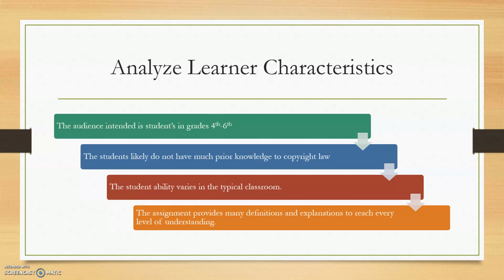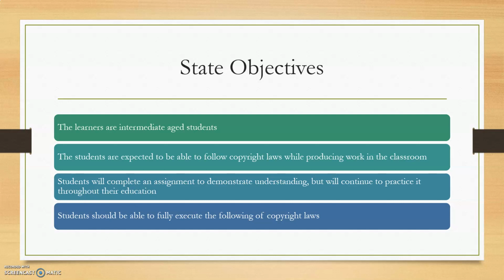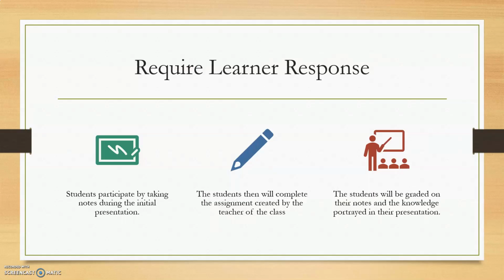5720 Younker Copyright Instructor Presentation